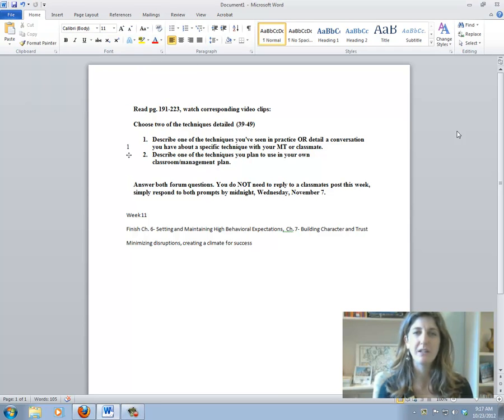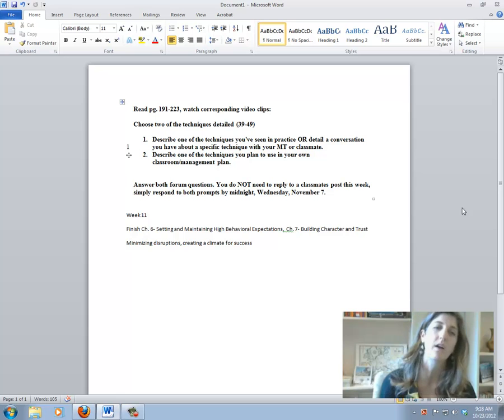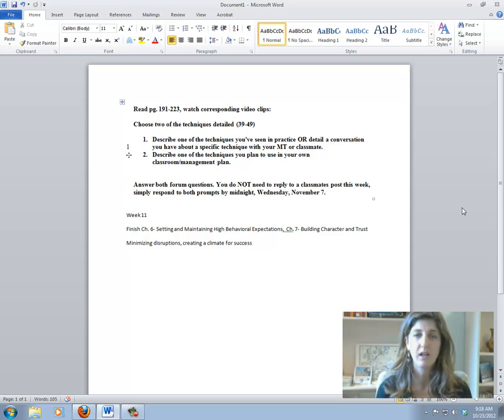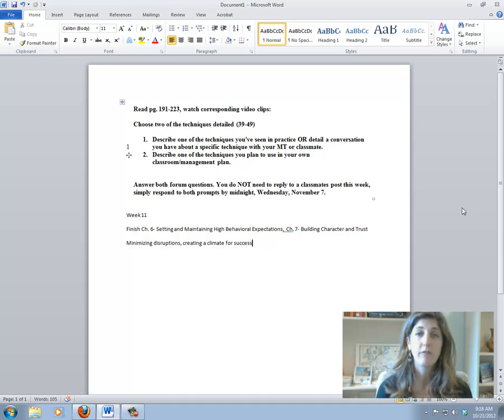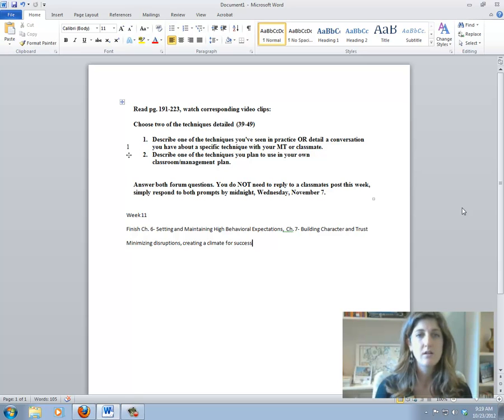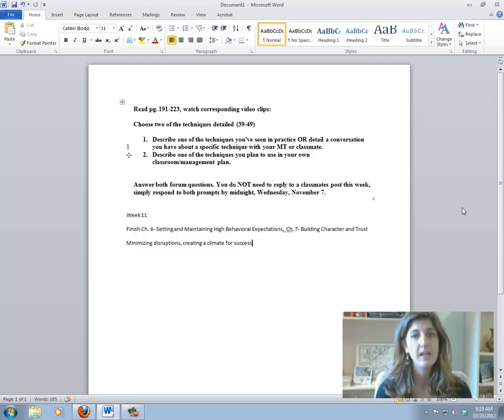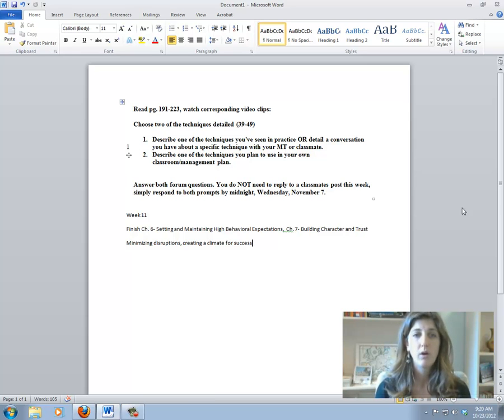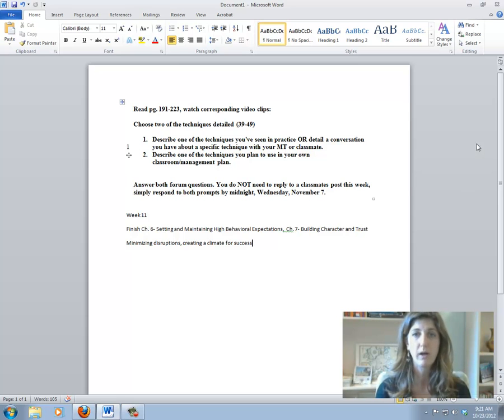SED 713 - Week 11 - Technique 39-49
Two EQs, detail forums, Ch. 6 and 7 TLAC